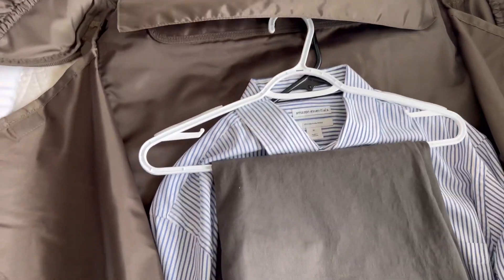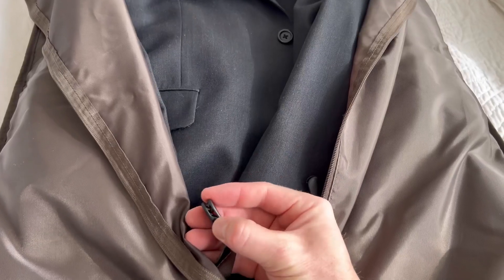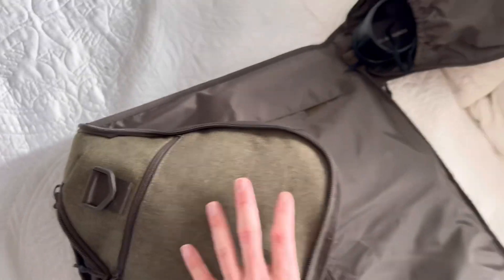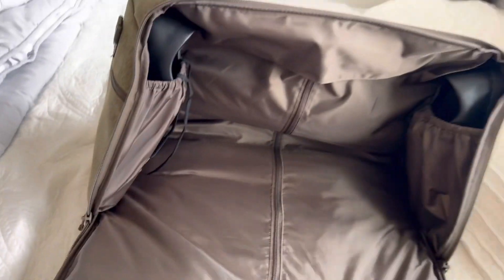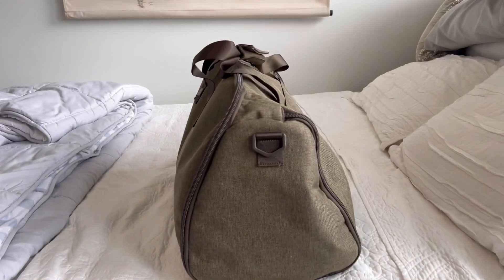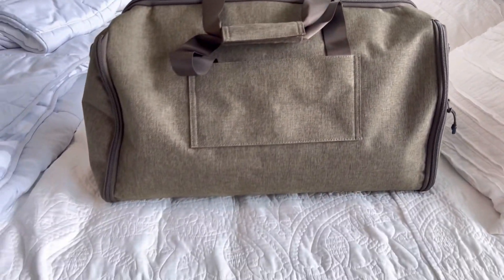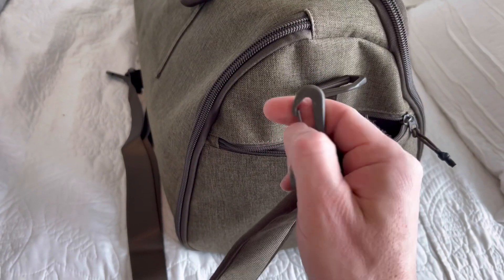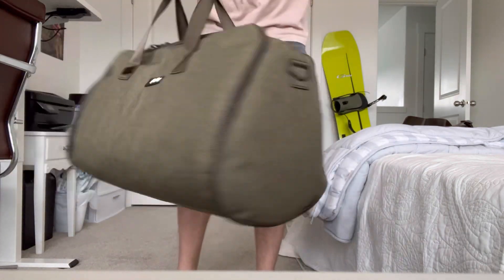Halfday Garment Duffel Review - THE ZAC REPORT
Halfday Travel Duffel